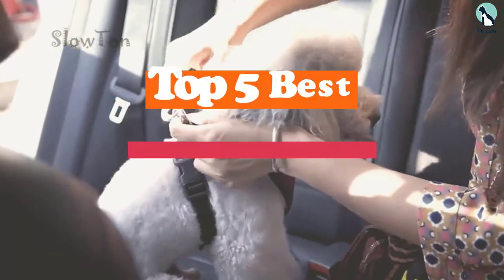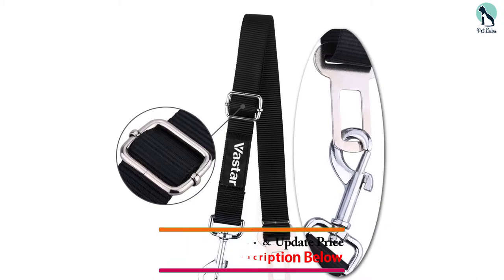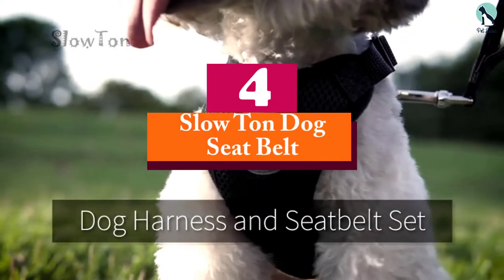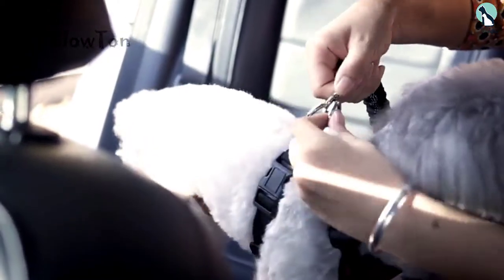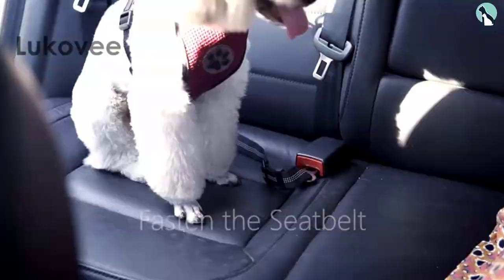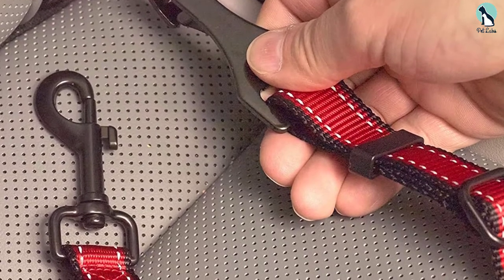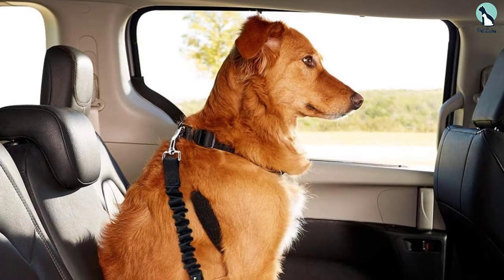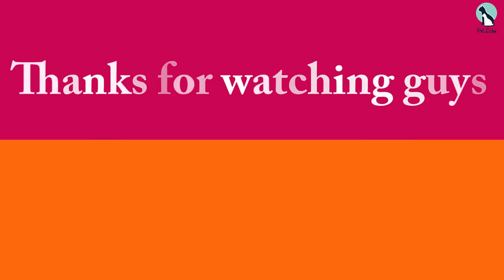✅ Top 5 Best Dog Seat Belt of 2024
▶️ 5. Vastar Dog Seat Belt

▶️ 4. Slow Ton Dog Seat Belt

▶️ 3.Lukovee Dog Seat Belt

▶️ 2. Dutchy Brand Pets Lovers Club Durable Dog Seat Belt

▶️ 1. URPOWER Dog Seat Belt